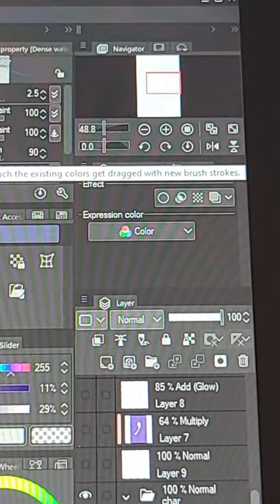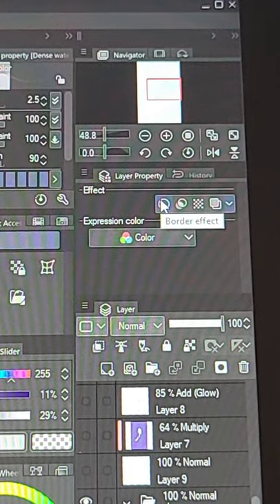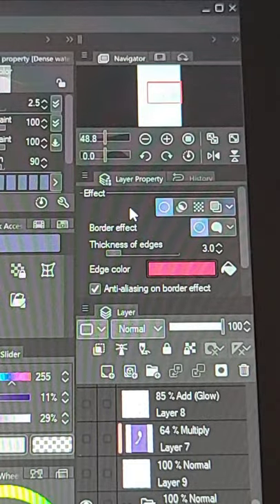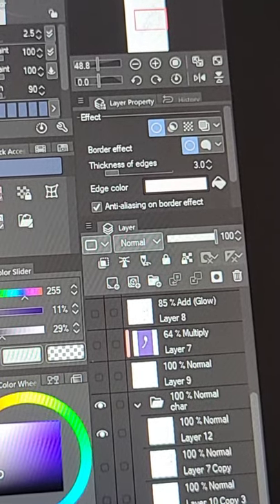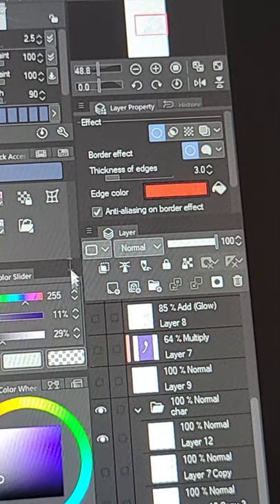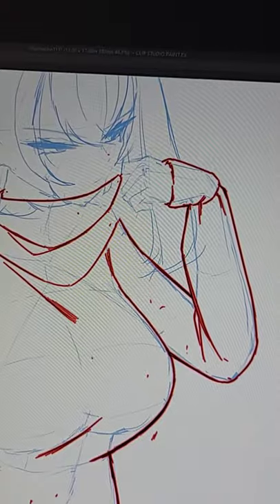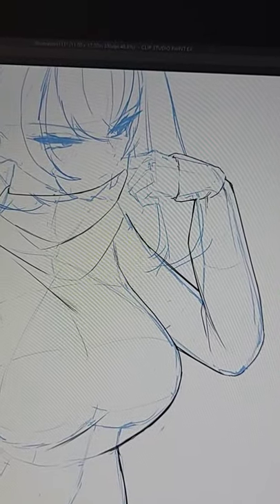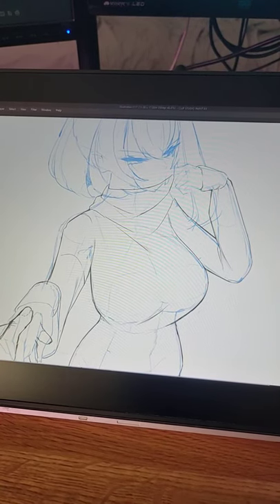CLEAN UP SKETCHES - CLIP STUDIO Quick Tips [#1]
Cleaning up drafts or lineart is just one way to use the border effect.

[T/TH 8pm-12am EST]